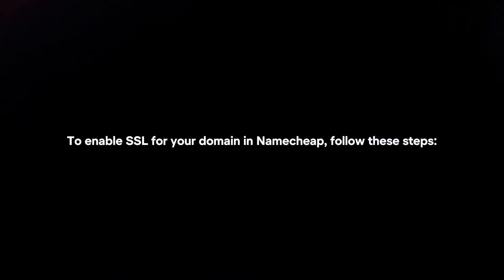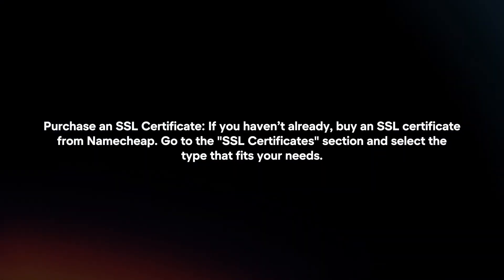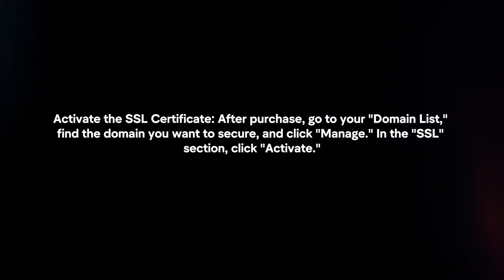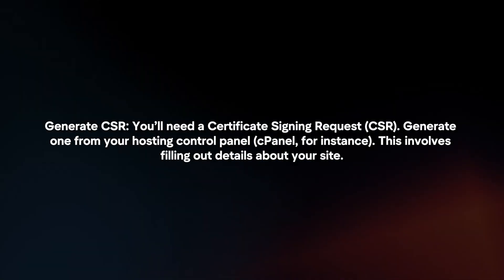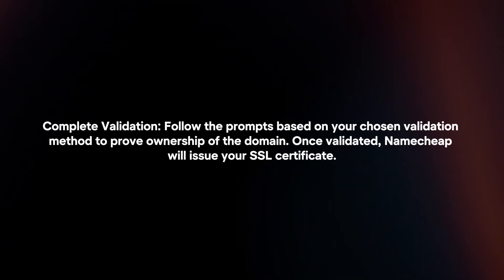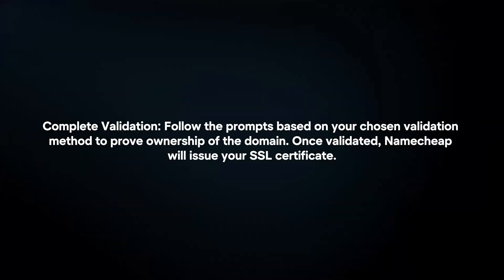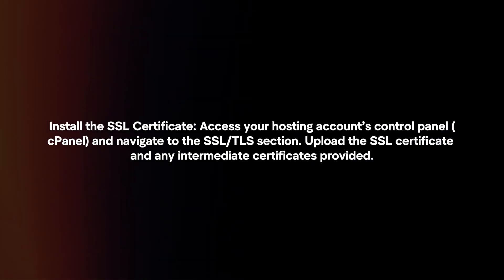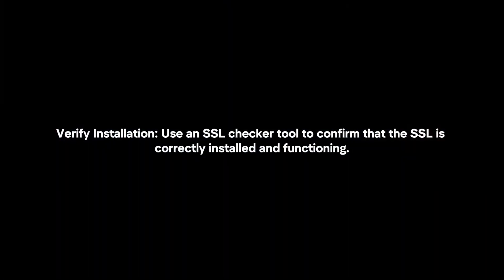How To Enable SSL In Namecheap? (2024)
In this video I will explain How You Can Enable SSL In Namecheap In 2024.